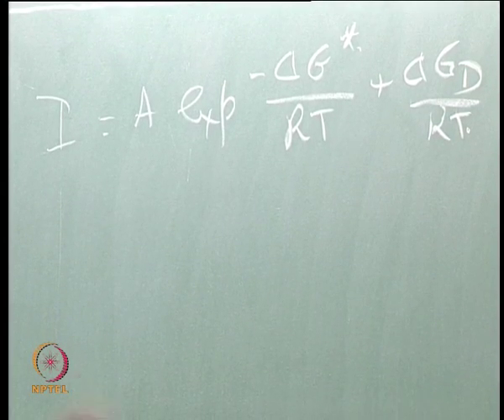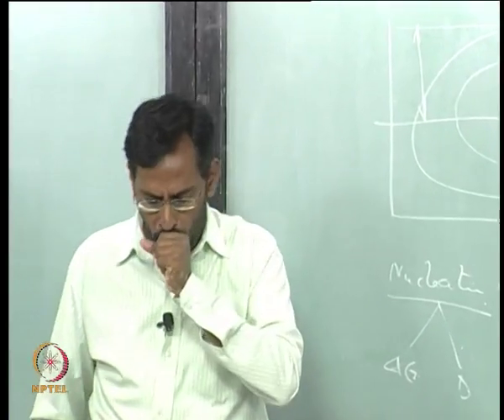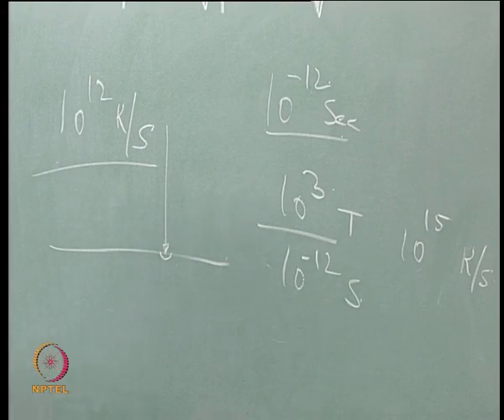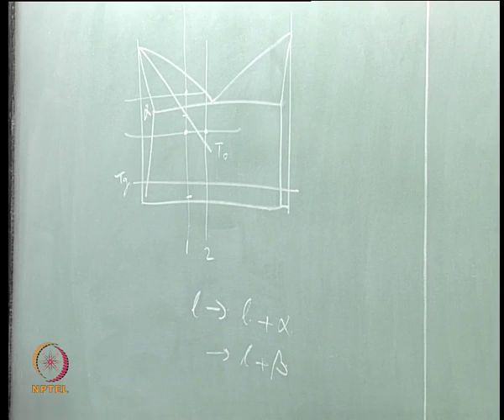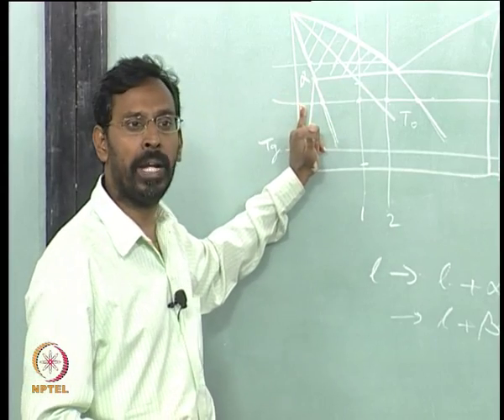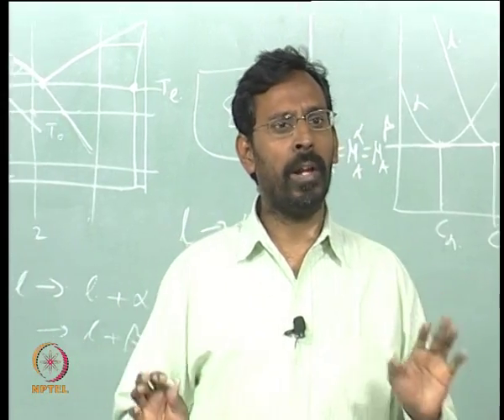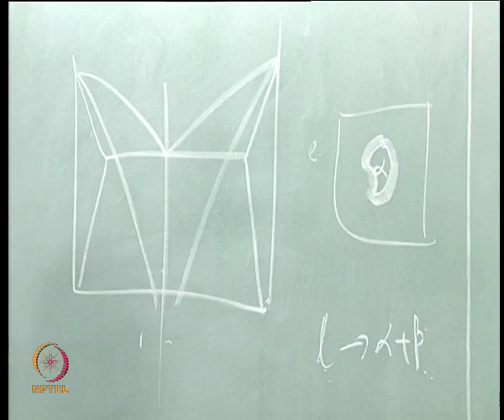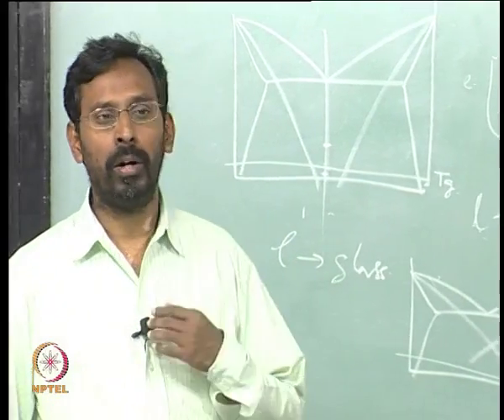Mod-01 Lec-11 Eutectic solidification, glass formation